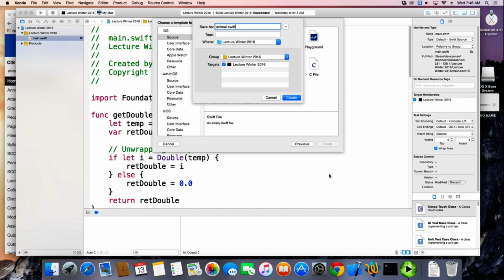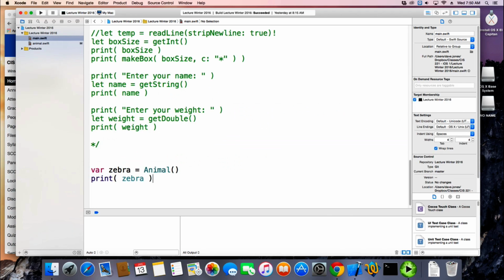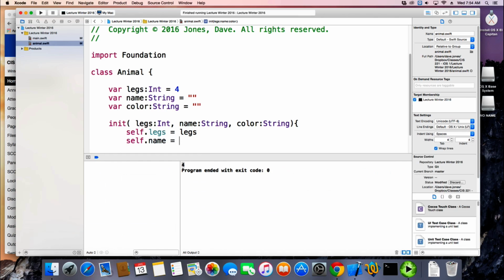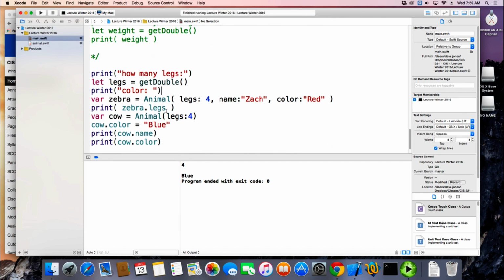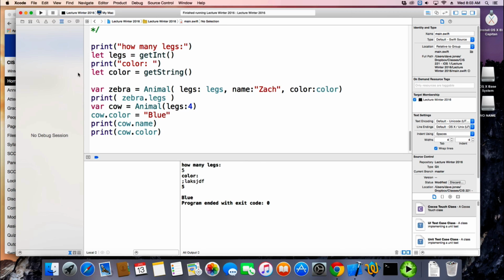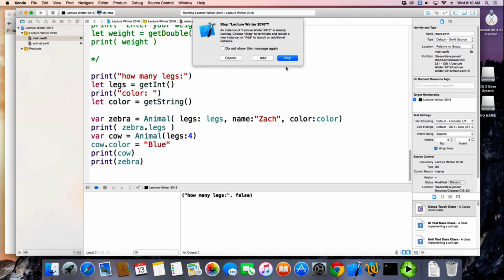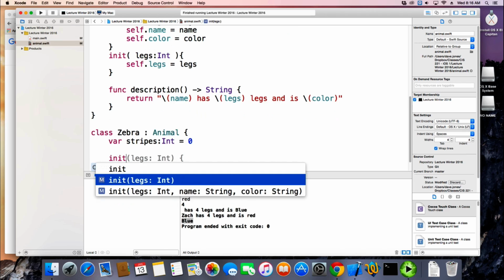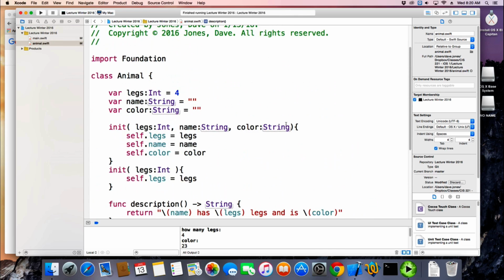iOS Swift 2.2 Mobile Development - Lecture 2/25 - Classes